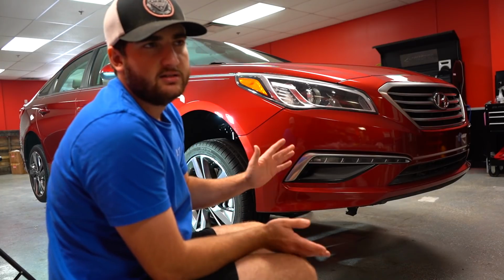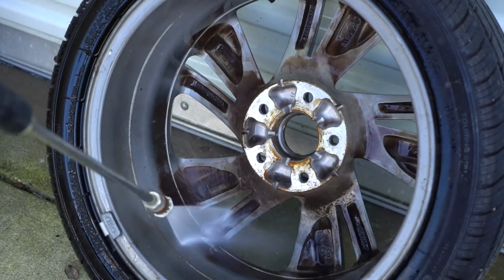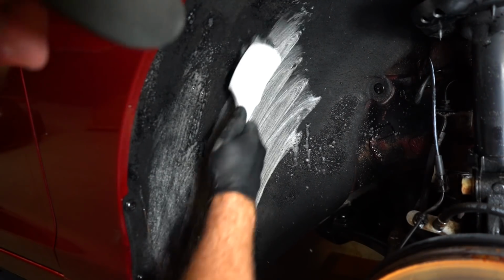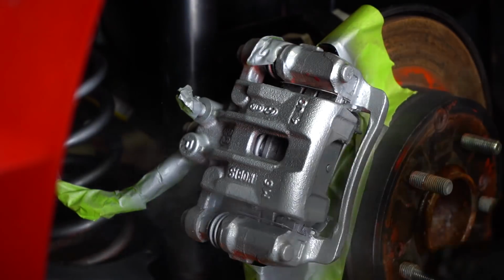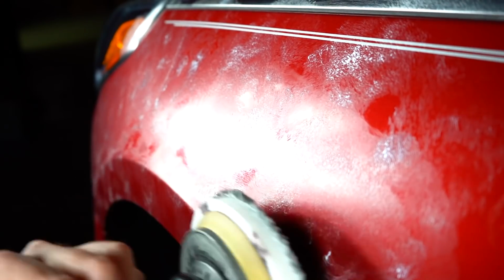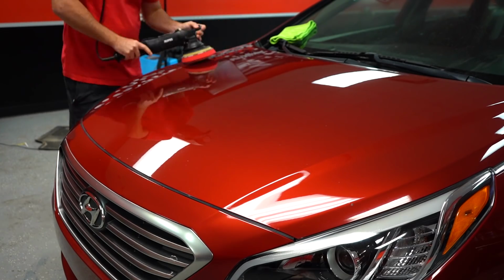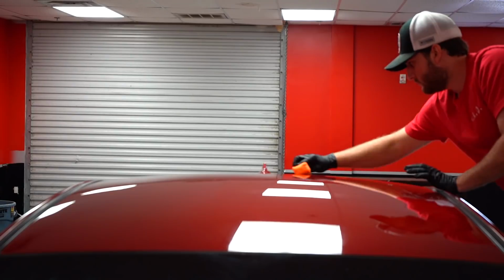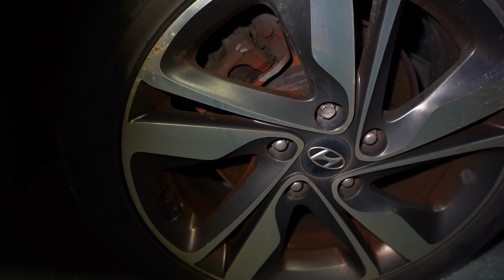16 Hour | Wheels Off Car Detailing | Part 2 |Paint Correction | Ceramic Coating | Disaster Detail!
Join us on this 16 HOUR PAINT CORRECTION and WHEELS OFF DETAIL! This is part two of the Hyundai where we will fully paint correct and CERAMIC COAT the wheels and body as well as restoring all of the running gear hidden behind the wheels! If you’d like to see the INTERIOR detail check out part one! dirtiest car detailing

If you would like to purchase our detailing products link is below!